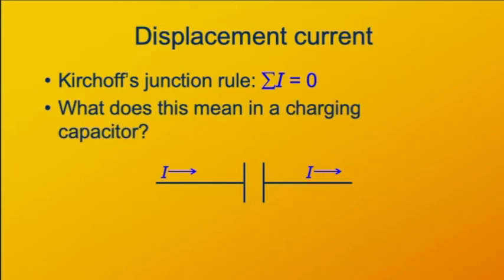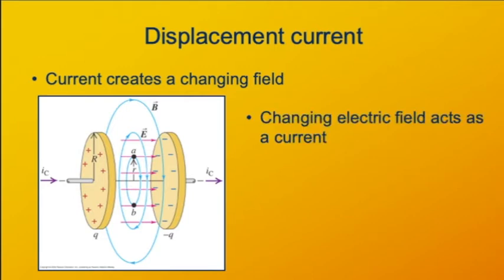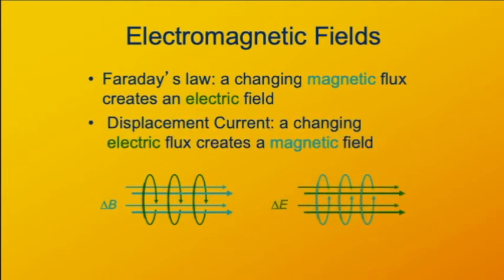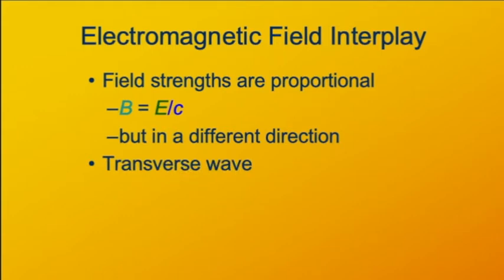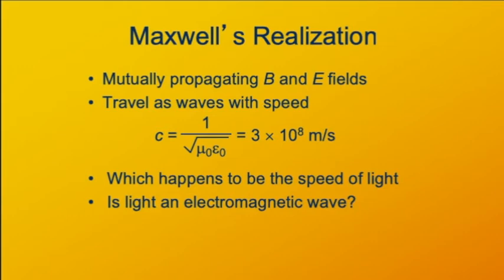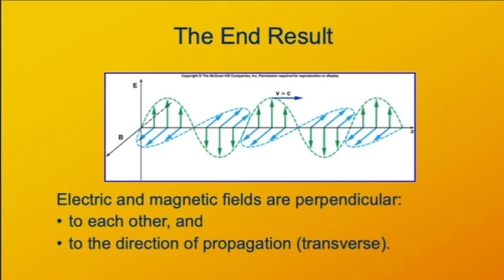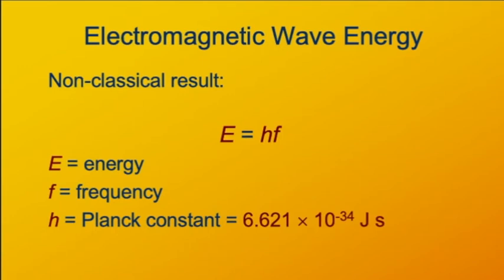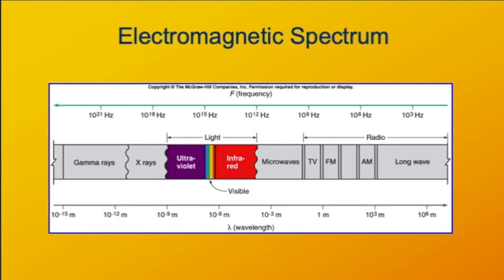SCI340 EM Radiation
Electromagnetic radiation